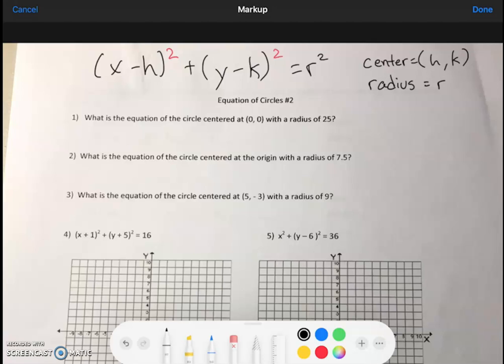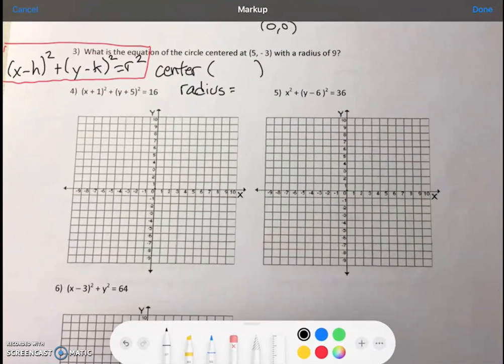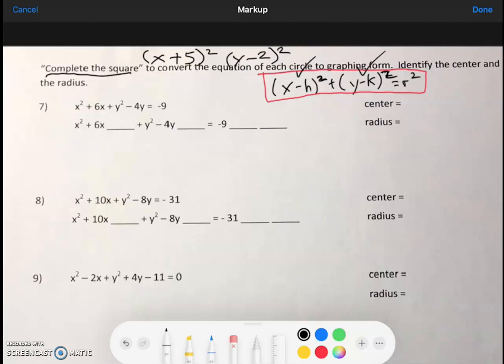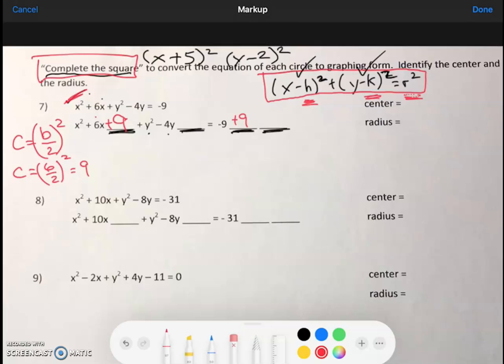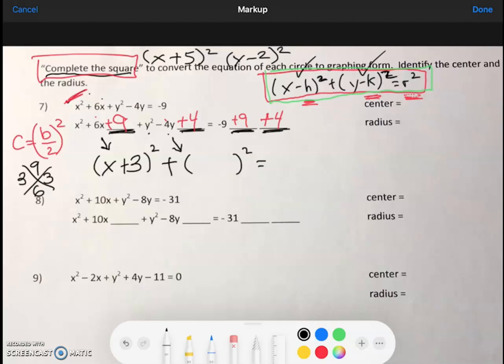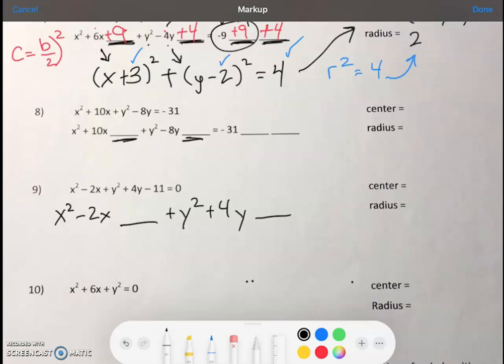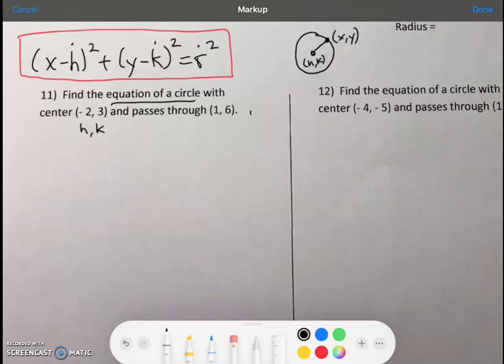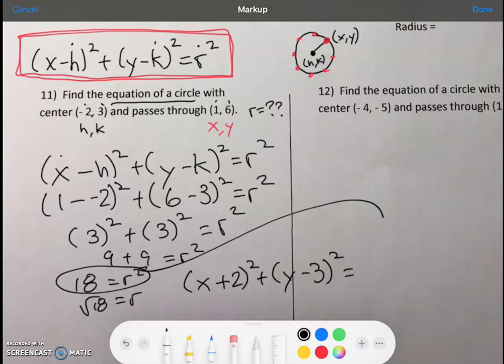How to do Eq of Sq #2 Worksheet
How to do Problem #1 at 0:00 , Problem #4 at 1:20 , Problem #7 at 2:27 , Problem #11 at 7:44